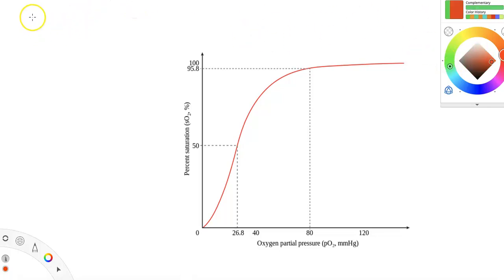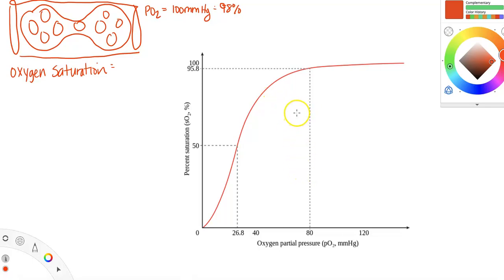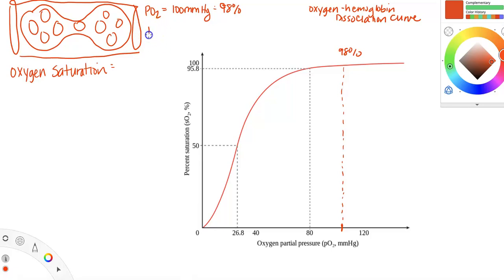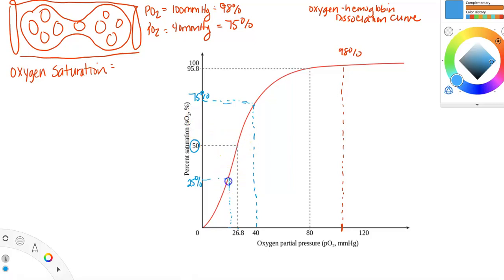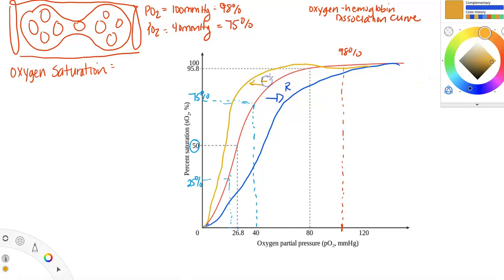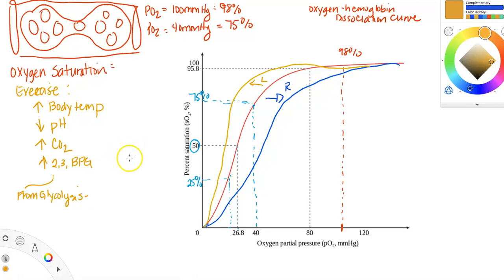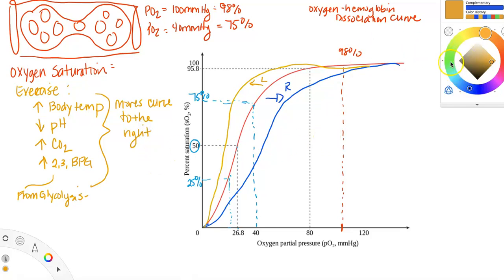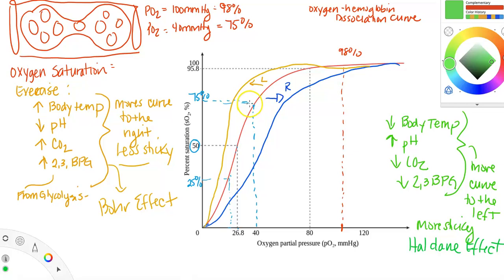Oxygen Hemoglobin dissociation curve/Bohr effect